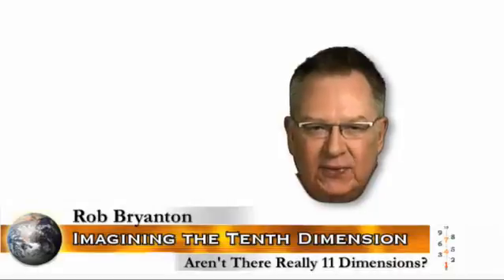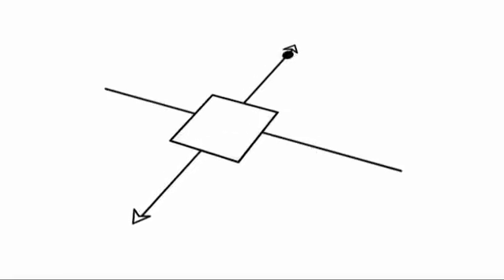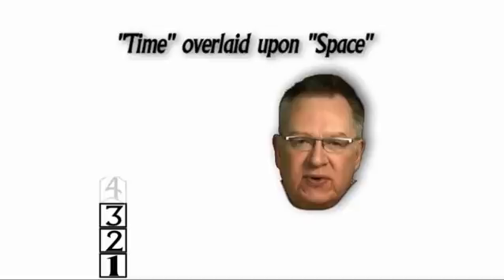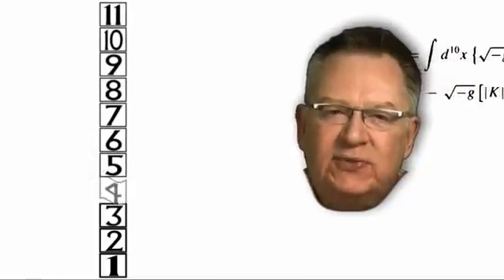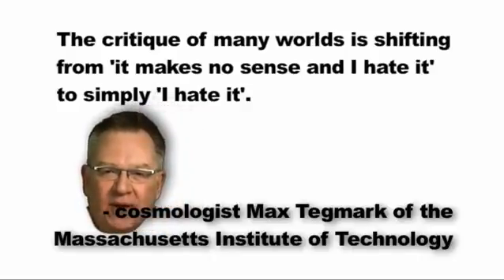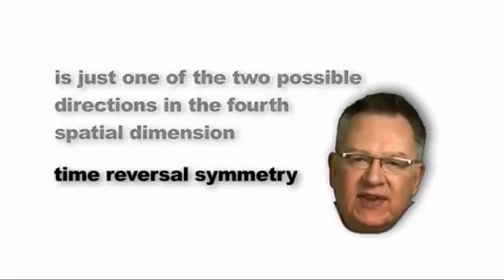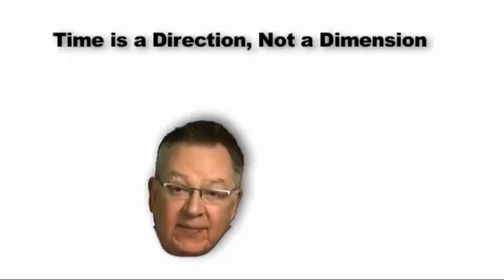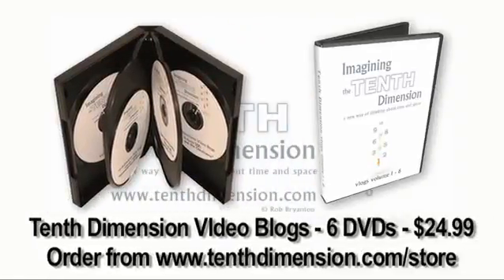Imagining the '11th' Dimension